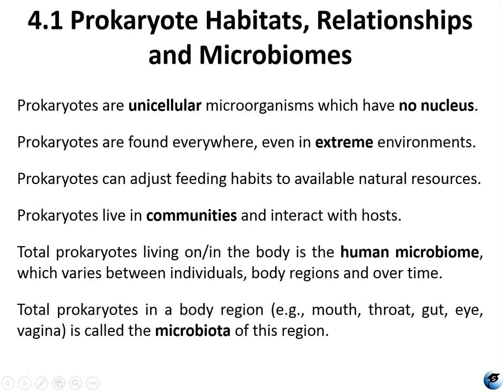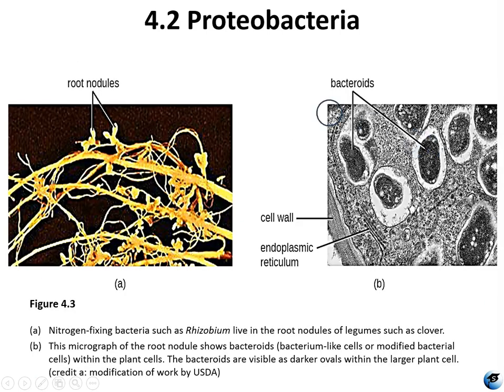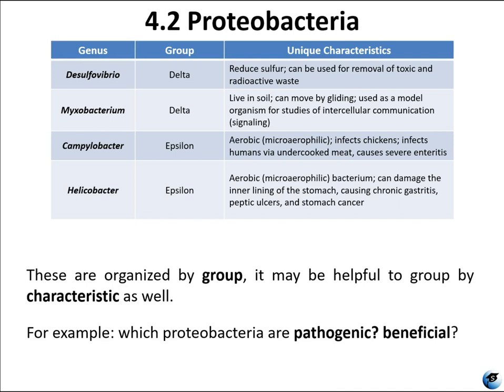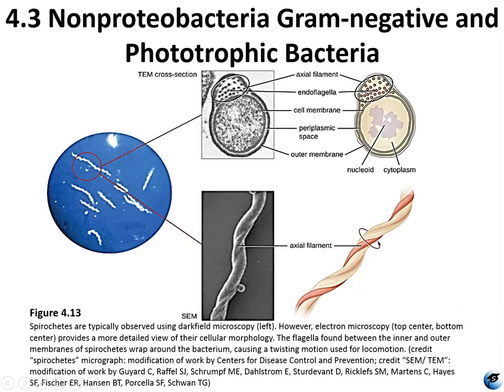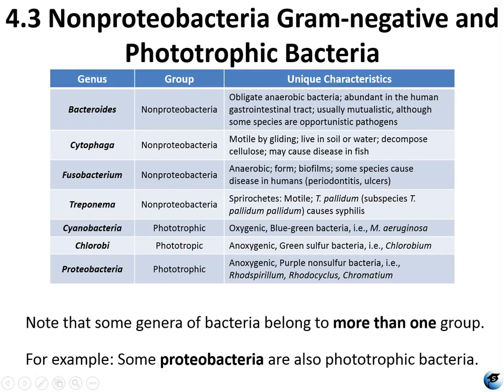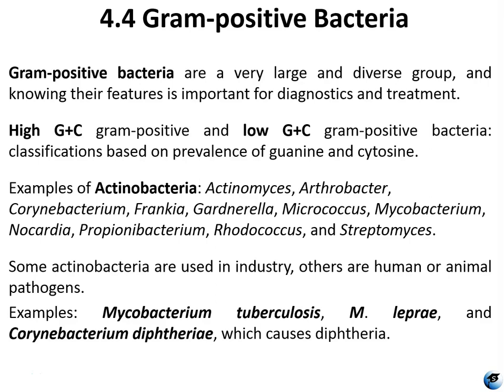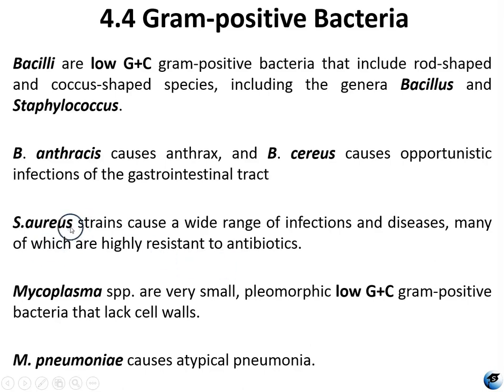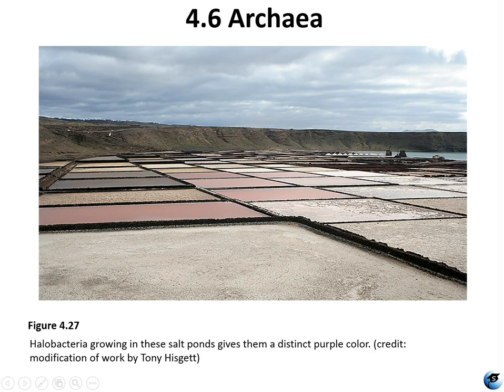Micro Lesson 4: Proteobacteria, Gram-negative and Gram-positive Bacteria, Phototrophics and Archaea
Jump to Topics:
0:12 Learning Objectives
0:46 Prokaryote Habitats, Relationships and Microbiomes
3:05 Proteobacteria
8:55 Nonproteobacteria Gram-negative and Phototrophic Bacteria
14:28 Gram-positive Bacteria
21:31 Deeply Branching Bacteria
22:26 Archaea
24:26 Preparation and Work Due